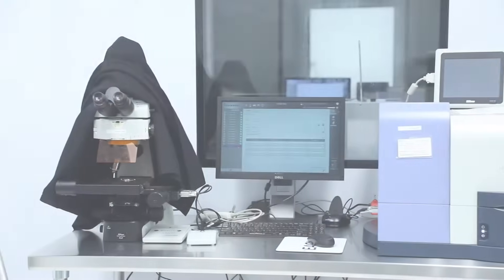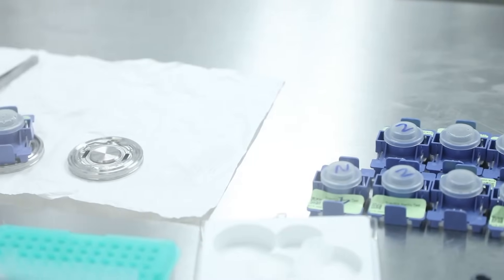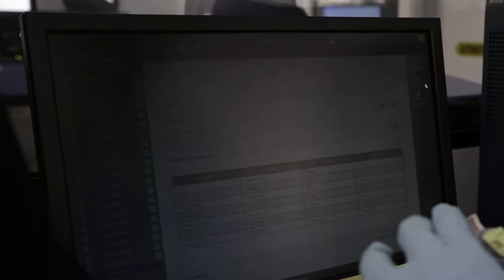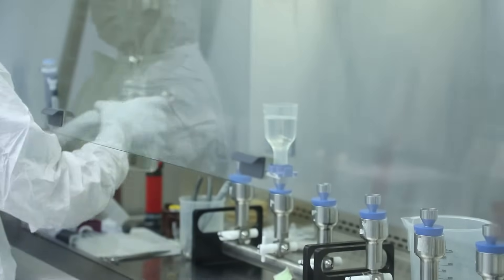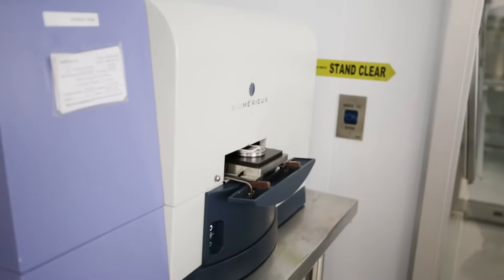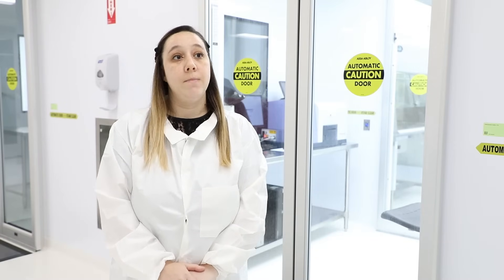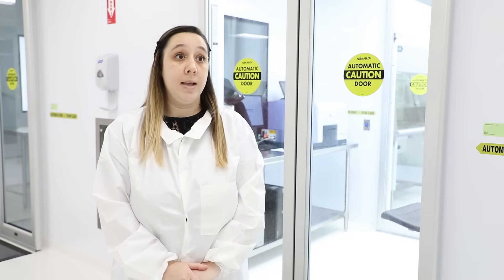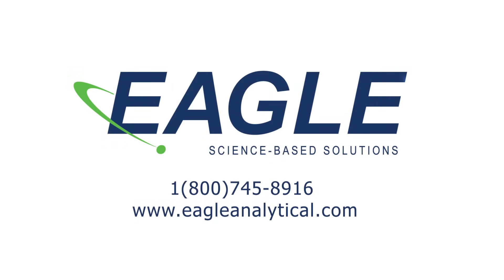Eagle's ScanRDI® Rapid Sterility Test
Did you know that you can receive your sterility test results back in as little as 1 business day? The ScanRDI® is the world’s fastest sterility test, which enables you to retain more shelf life on your sterile products by minimizing time through product release. The ScanRDI® is an accepted alternative to the USP 71 test which detects viable microbial cells down to one microorganism without the need for growth or cell multiplication. Learn more about the ScanRDI® from Eagle’s microbiology manager in this video.